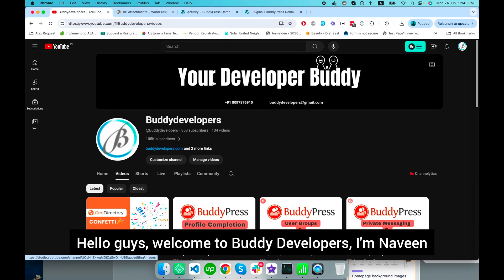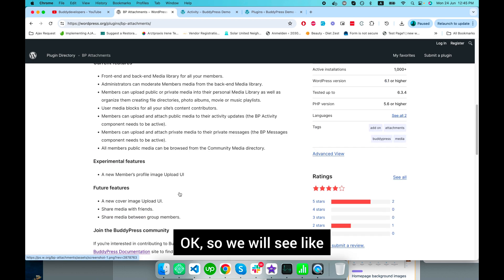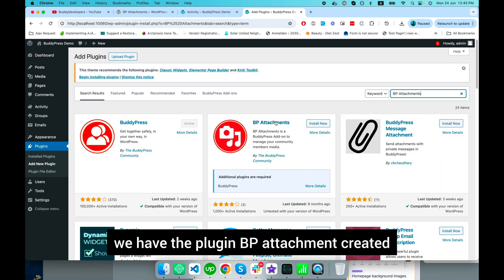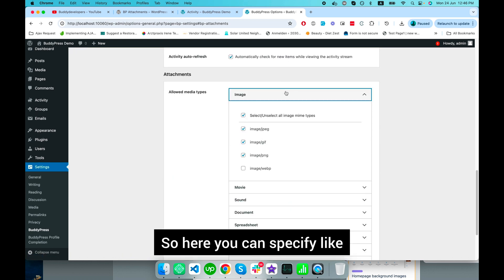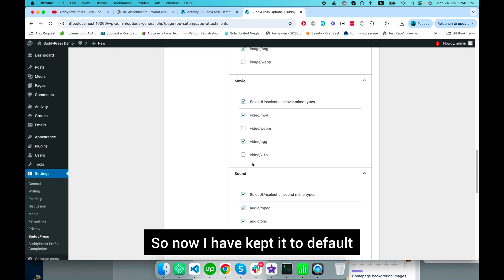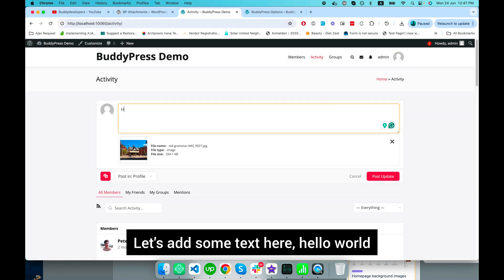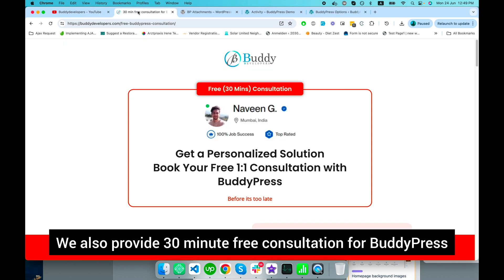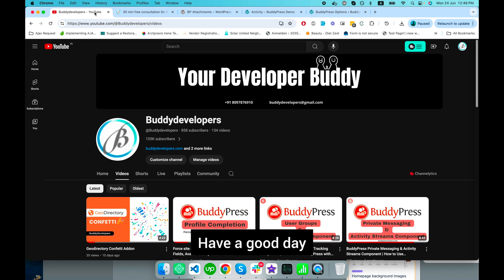Upload media in the BuddyPress Activities - BuddyPress Attachment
⏰ [0:00] Introduction
Today, we're going to show you the Upload media in the BuddyPress Activities. 😋

📌 [2:48] Timestamps

⏰ 0:00 Introduction
📌 0:47 BP Attachment Created by BuddyPress
📧 1:12 What kind of file extension do you want to
📧 2:04 See now you can upload an image

📜 Description:

BuddyPress by default does not provide any option to upload media like images and videos in the activity stream.
BuddyPress community has developed a free plugin to upload images and videos and other media in the BuddyPress Activities with a single button click.

I hope you will enjoy this series of BuddyPress introductions 👋🏻